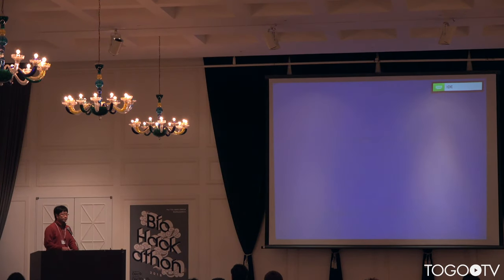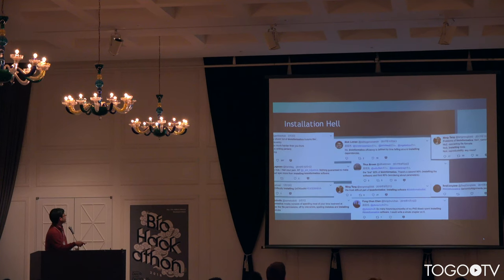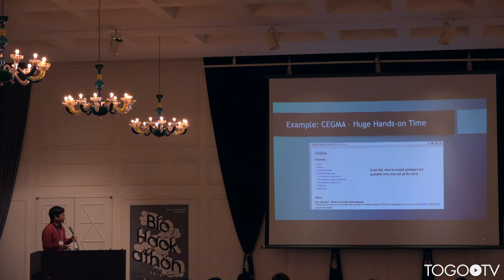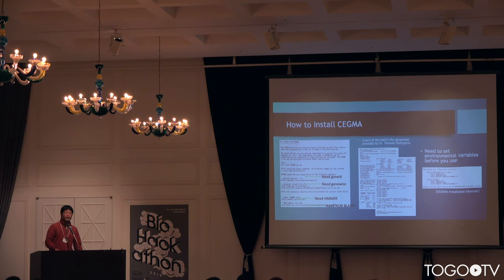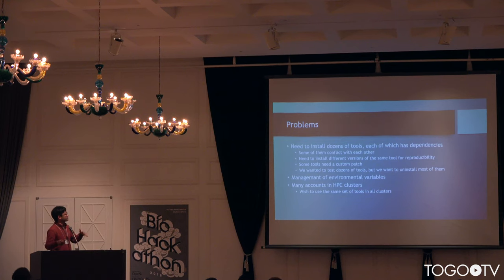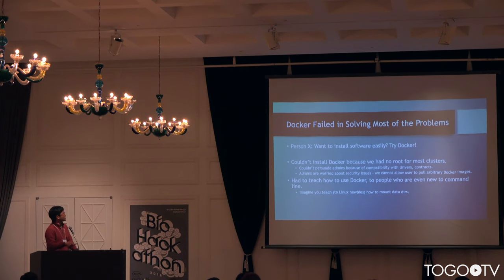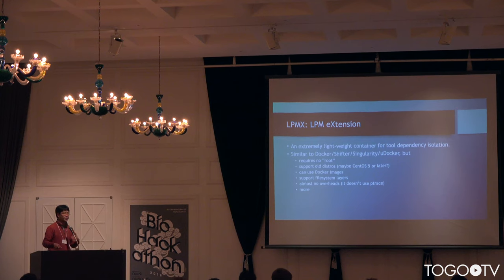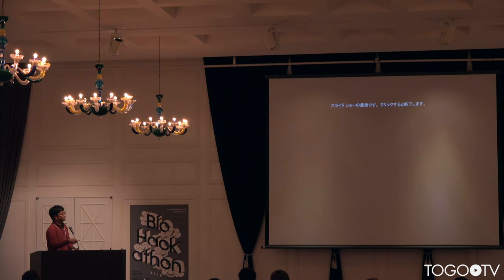Things that Docker does not provide for genome informatics @ BioHackathon2018